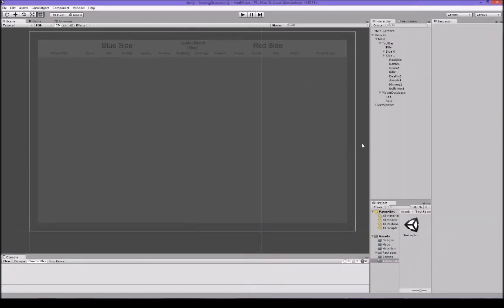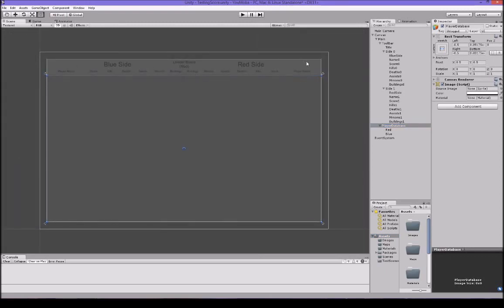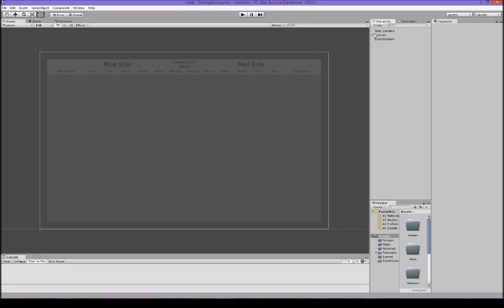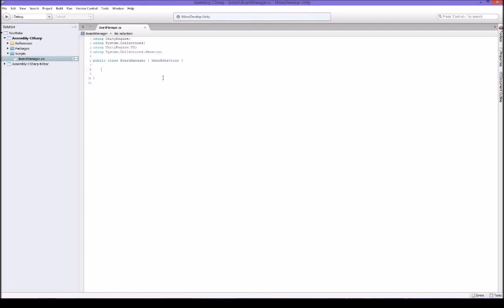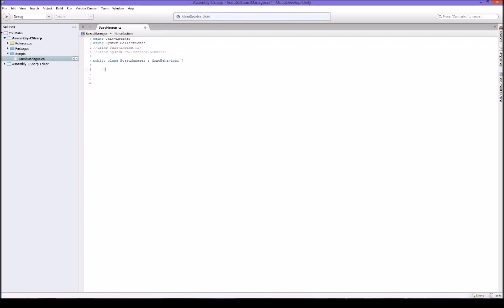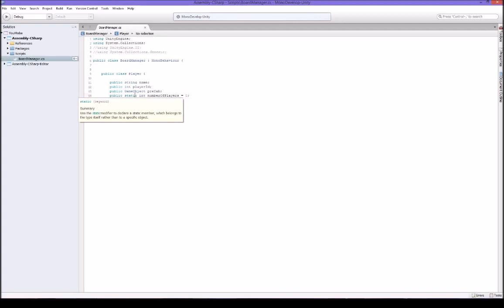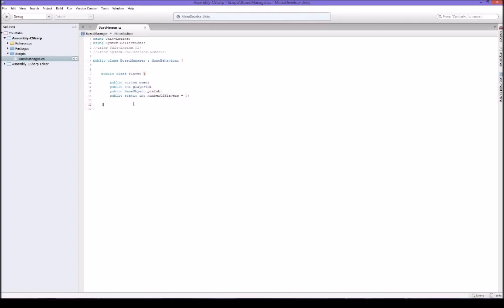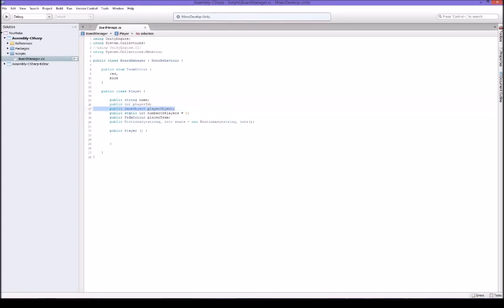Let's Build a Unity Moba [Ep 1] [Scoreboard 1] [C#]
My series of me building a moba from scratch using Unity 4.6 with C# with help from some great assets!!!  Done completely free without costs!